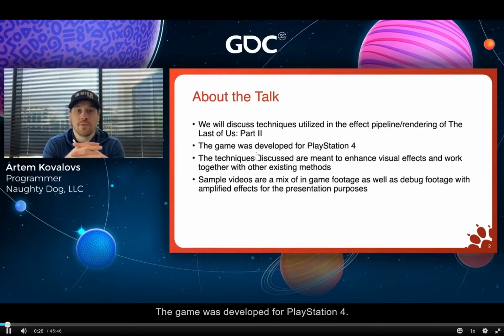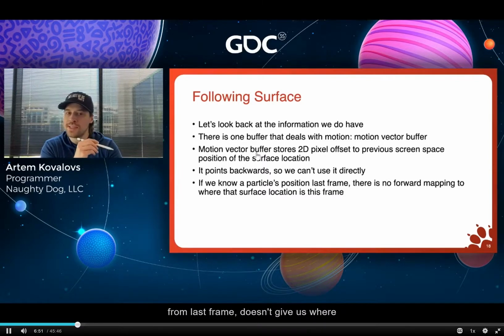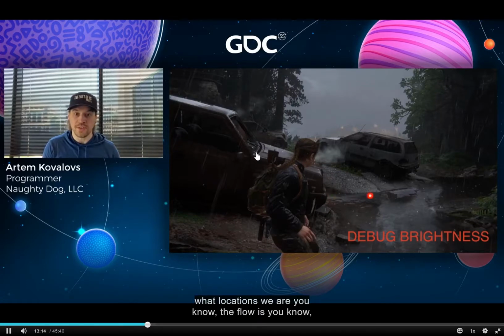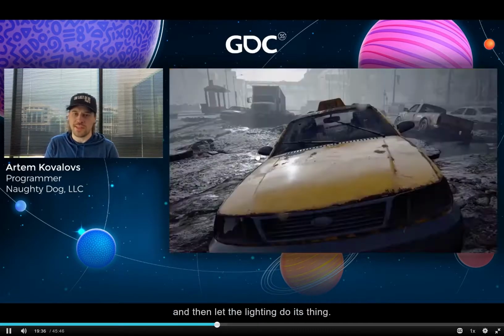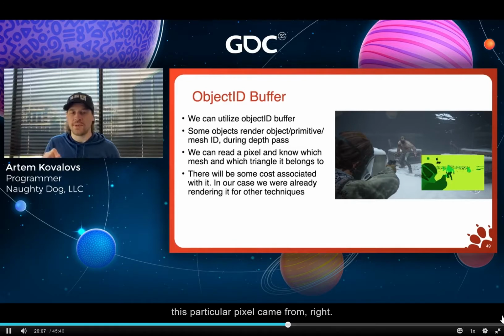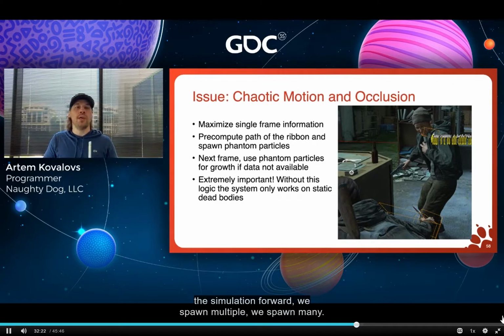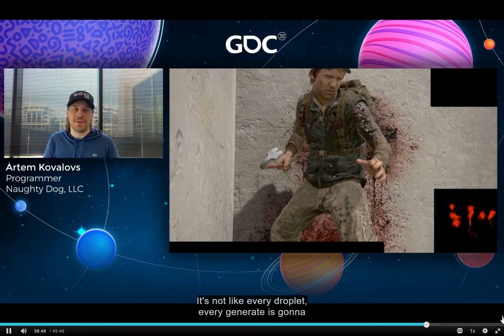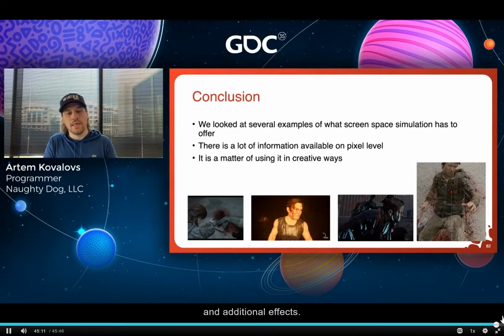【美末2，屏幕空间gpu特效，雨，血，特效TA值得看下】Particle Simulation Using Screen Space Techniques in 'The Last of Us Par